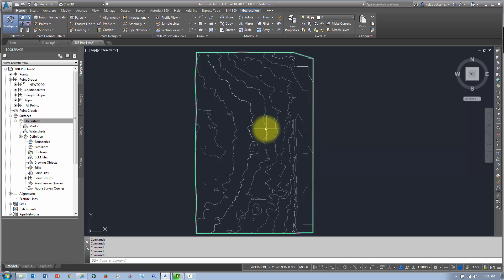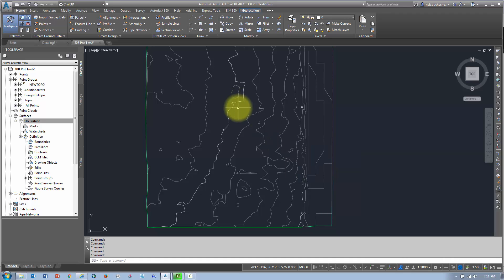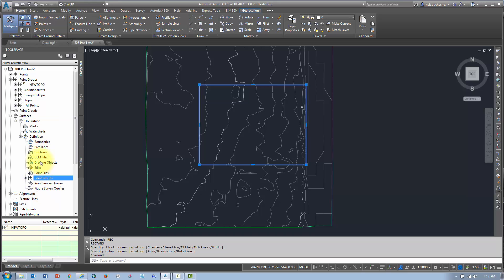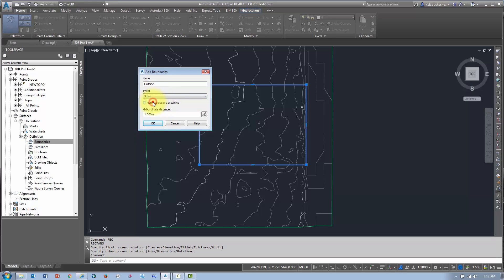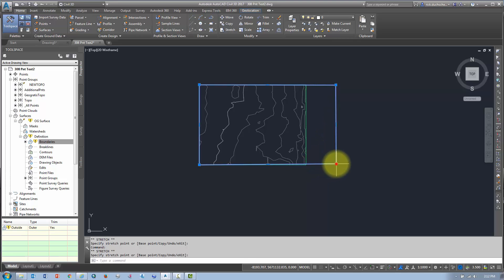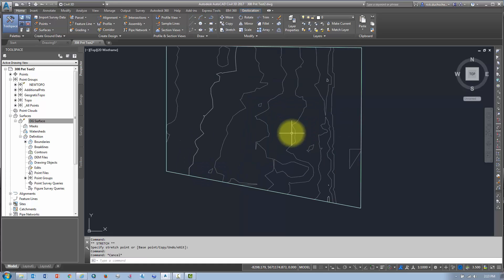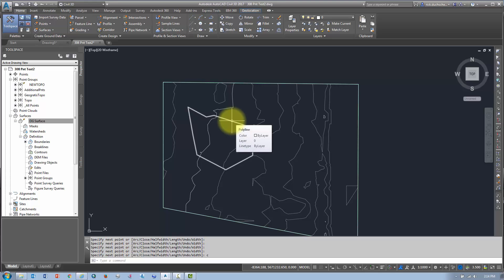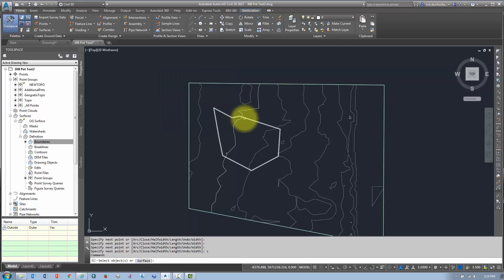Surfaces - Surface Boundaries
How to define a different types of boundaries on Civil 3D surfaces such as outer, hide and show boundaries.